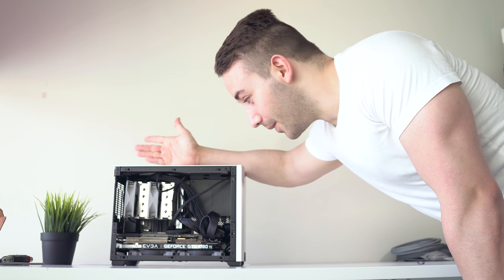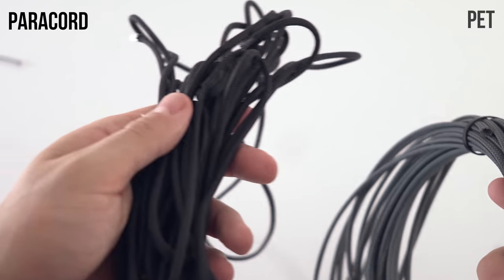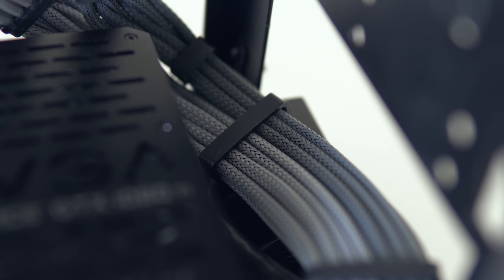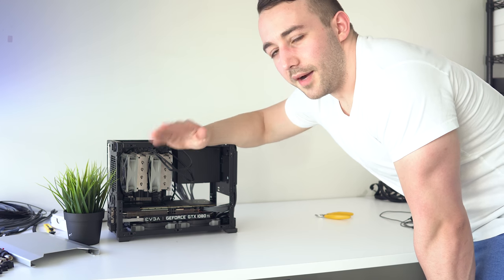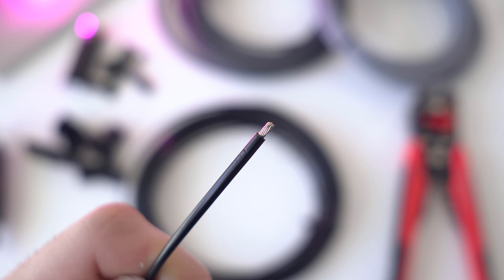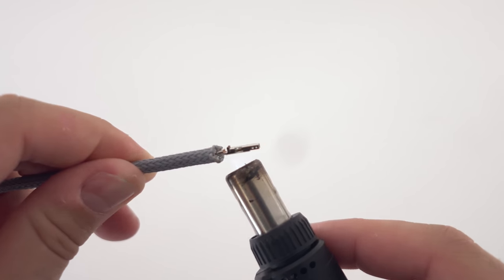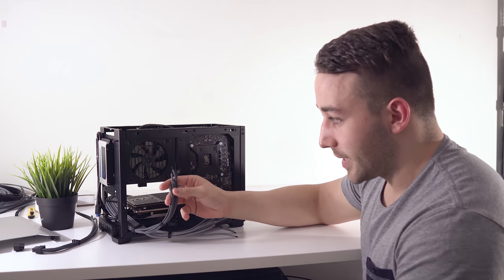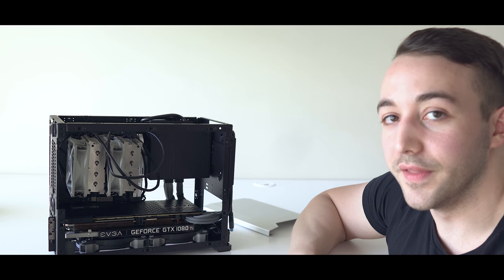How to Create PERFECT Custom Cables!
Join me as I take on the 1080 Ti power cables and share a few tips and tricks along the way!

GTX 1080 Ti

Current gear!
Manfrotto XPRO Fluid Head
Manfrotto 3-section 055 Tripod
GVM Slider